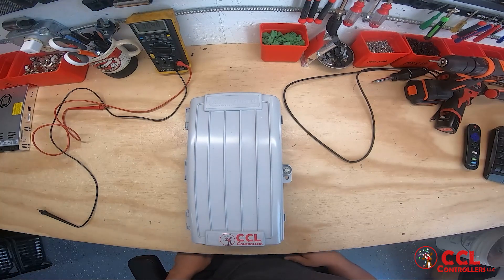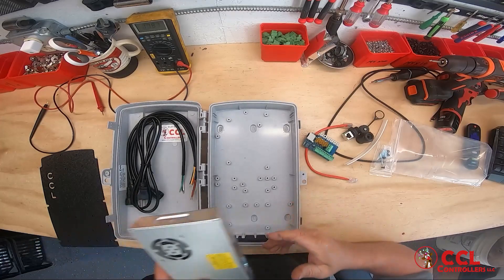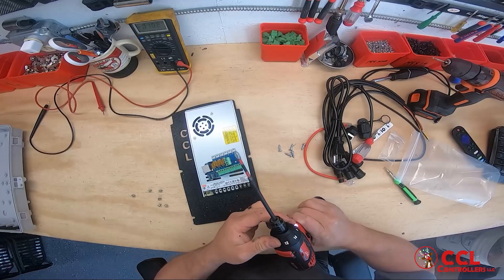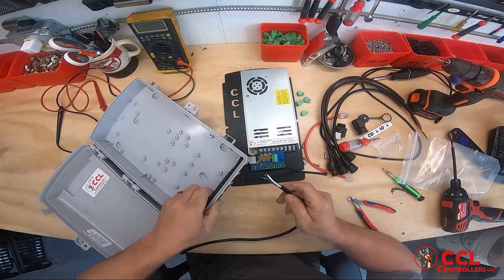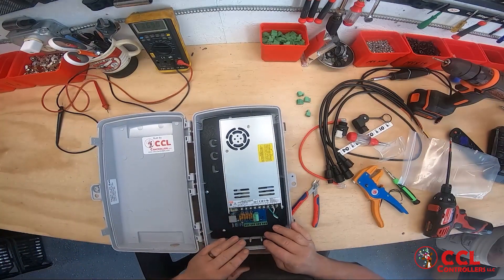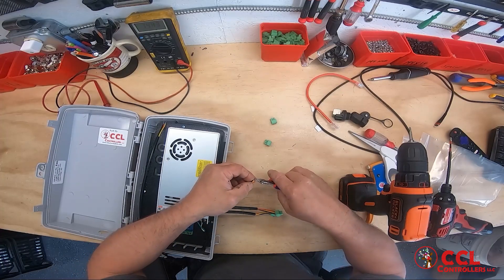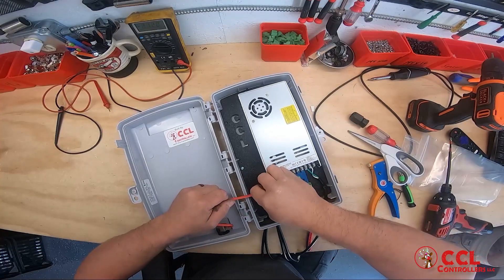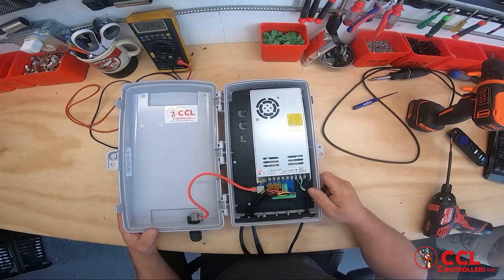Wizard of Wire Differential Receiver Build Kit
CCL Controllers Wizard of Wire Differential Receiver Build Kit

Chapters:
0:00 Intro
0:42 Unboxing
2:20 Backing Plate Assembly
6:10 Box Assembly
8:05 Pigtails
11:57 Box Assembly Continued
12:37 Finishing Up
13:27 Conclusion

Song(s)
Rocking by Eri